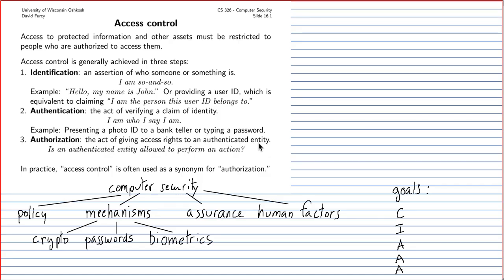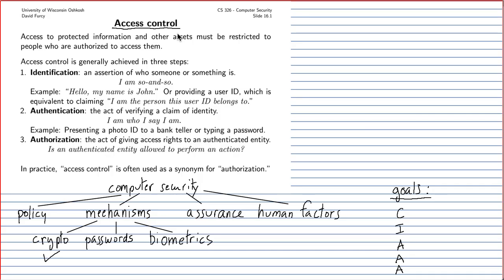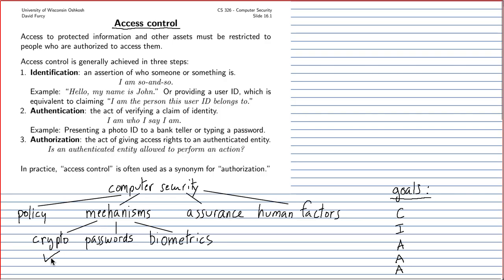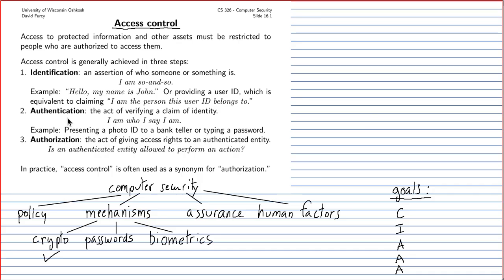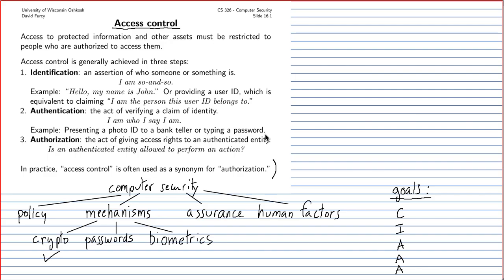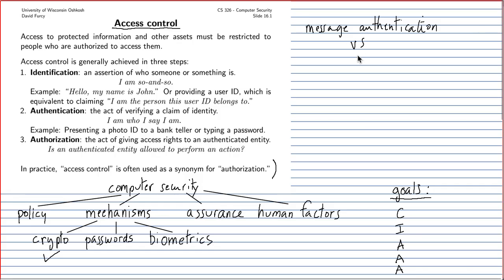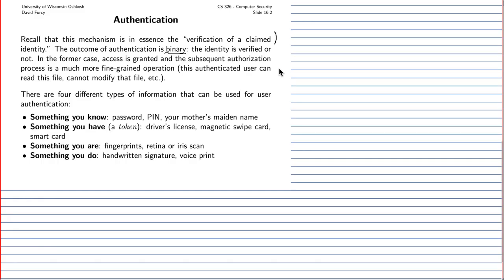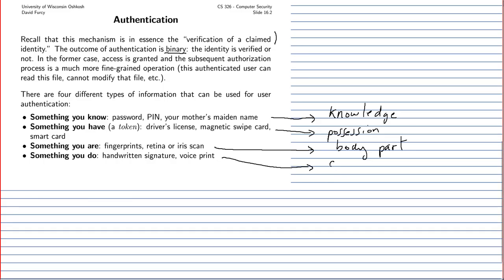[Computer Security] Access control w/ passwords [1/5]: identification/authentication/authorization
We define access control as a three-step process:
1) identification
2) authentication
3) authorization
We focus on authentication with different means:
+ something you know (e.g., a password, this lesson)
+ something you have (token)
+ something you are (static biometric)
+ something you do (dynamic biometric)